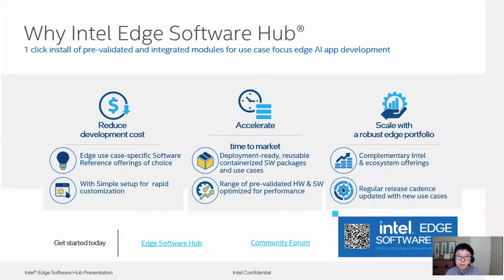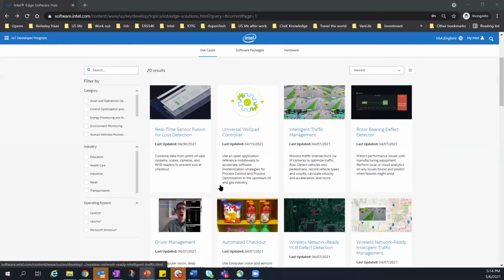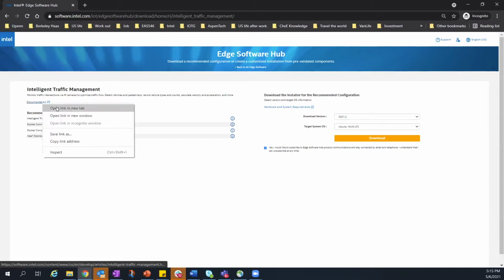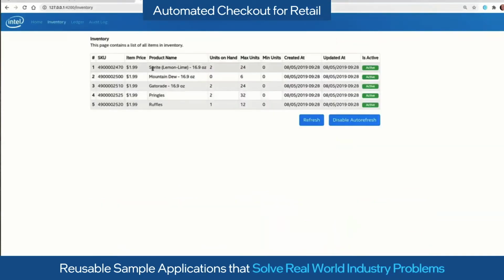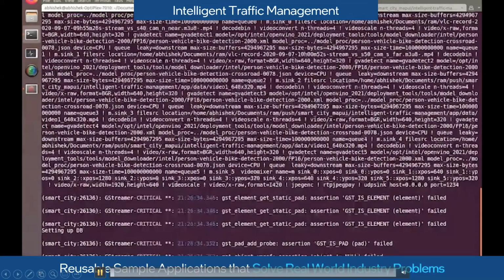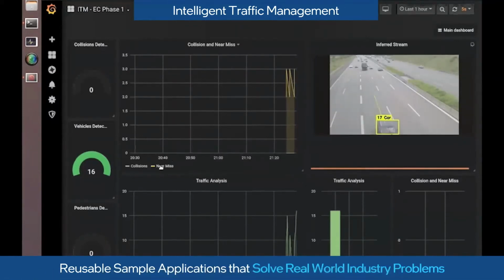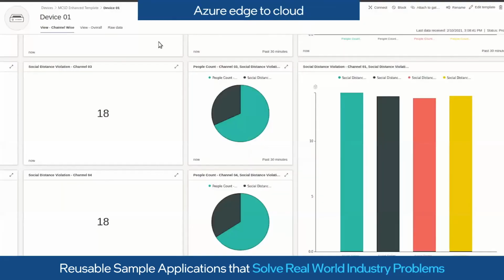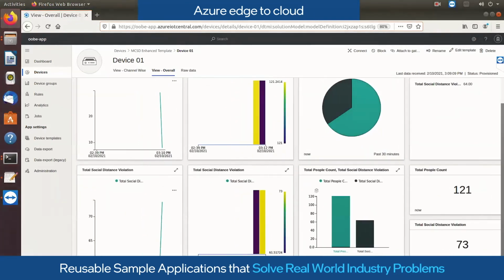Intel Demonstration of Accelerated Edge Intelligence Solution Development with the Edge Software Hub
Chen Su, Product Marketing Engineer at Intel, demonstrates the company’s latest edge AI and vision technologies and products at the 2021 Embedded Vision Summit. Specifically, Su demonstrates how to accelerate edge intelligence solution development with the Intel Edge Software Hub. The demonstration describes the importance and challenges of connecting devices at the edge, and how the Intel Edge Software Hub can help you deploy one-click applications for various use cases. Su shows various demonstrations of pre-validated reference implementations, along with explaining the software packages provided by Intel for a multitude of use cases.